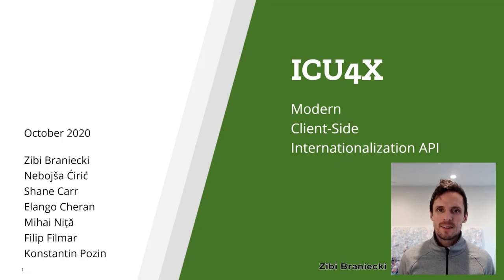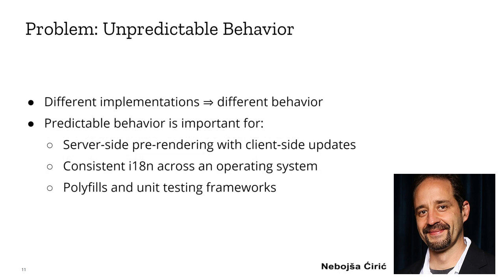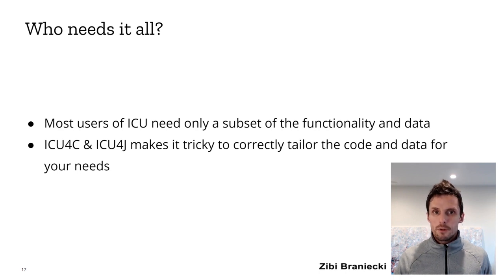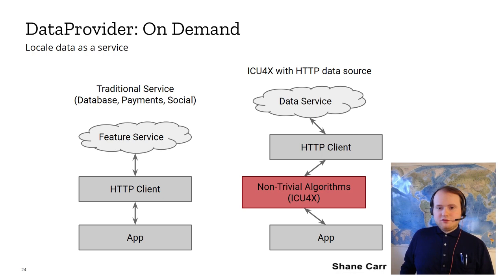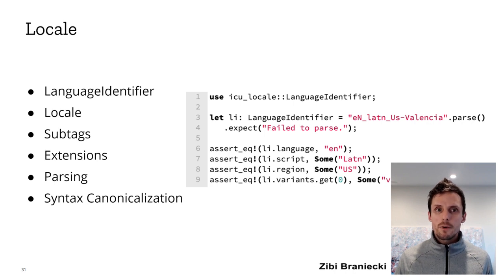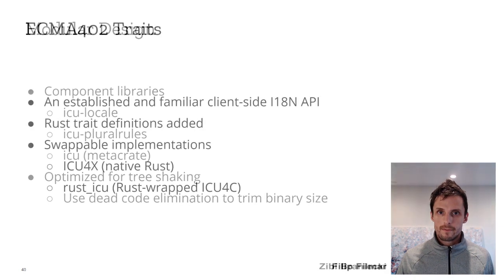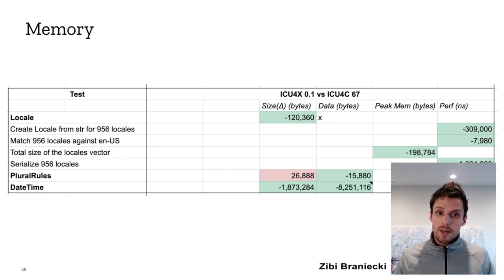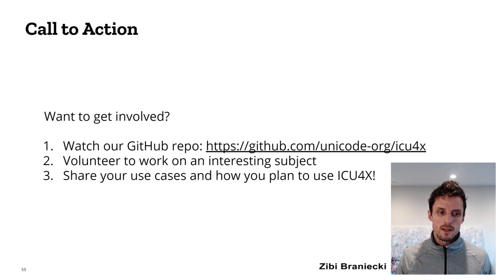S2T2 ICU4X: Solving i18n on Client-Side Platforms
DESCRIPTION:
What does accessibility mean, and what does it not mean, in the worlds of internationalization and localization?

In our presentation, we explore some impacts of the new legislation and regulation on ICT, mainly user interfaces and user experiences. In Europe, the themes of accessibility and ICT have become once again subjects of importance in debates since 2016 due to two directives given by European Parliament and Council:

- Directive (EU) 2016/2102 of the European Parliament and of the Council of 26 October 2016 on the accessibility of the websites and mobile applications of public sector bodies
- Directive (EU) 2019/882 of the European Parliament and of the Council of 17 April 2019 on the accessibility requirements for products and services

Intention behind these regulations is, in the end, to increase equality. The aim, originally, has been to guarantee similar user experience on the web for each group, for example people with visual challenges. As a bonus, all
users benefit: the ideas of the directives, when brought into practice, ease the usage of ICT, including electronic equipment, for each and every user.

In the title, we mention the search for best practices. We must all make better, that is, accessible, ICT services and products. The goal is mutual, we are in this together. To reinforce our point, there will be a small demonstration at the end of our presentation.

BIOS:
Zibi Braniecki, Mozilla, Sr. Staff Platform Engineer
Zibi Braniecki is a Sr. Staff Platform Engineer at Mozilla working on internationalization and localization of Gecko and Firefox. Zibi represents Mozilla at TC39 committee and is championing multiple ECMA402 proposals. When not in front of the keyboard, he's captaining
the Polish National Team in Ultimate Frisbee.

Shane Carr, Senior Software Engineer, Internationalization, Google, Inc.
Shane Carr is a Senior Software Engineer on Google's i18n Engineering team. He is chair of the ECMA 402 subcommittee for JavaScript i18n standards and is a core contributor to the International Components for Unicode (ICU) project. His work on ICU has focused on locale
data, number formatting, and performance optimization.

Shane has previously presented on Zawgyi and on ICU number formatting at the 41st and 42nd Internationalization & Unicode Conference (IUC). He has also presented at the 33rd International Conference on Machine Learning (ICML) and the 2015 Annual Meeting of the American Institute of Chemical Engineers (AIChE). He holds an MS and BS in Computer
Science and BS in Chemical Engineering summa cum laude from Washington University in St. Louis.

Nebojša Ćirić, Software Engineer, Google, Inc.
Nebojša Ćirić is an internationalization team's TL/M at Google. He was a founder and a chair of Ecma 402 effort. He is currently working on ICU4X effort, to develop ultimate i18n library - famous last words.